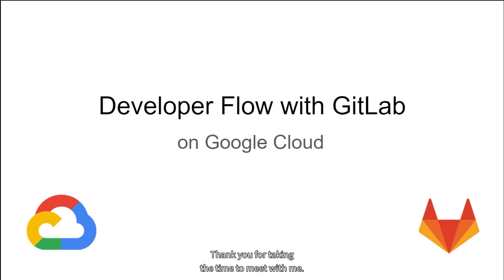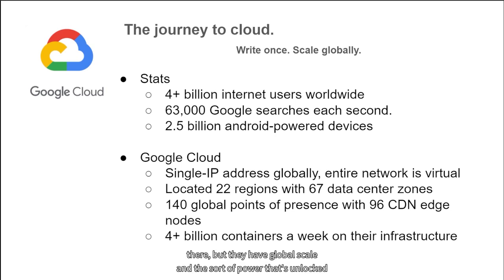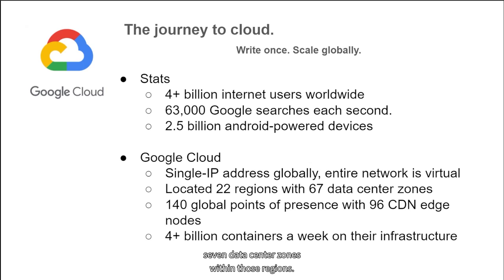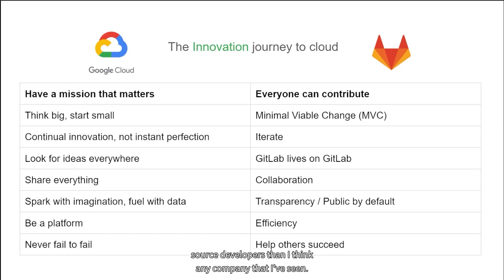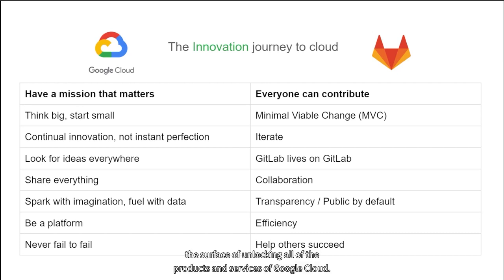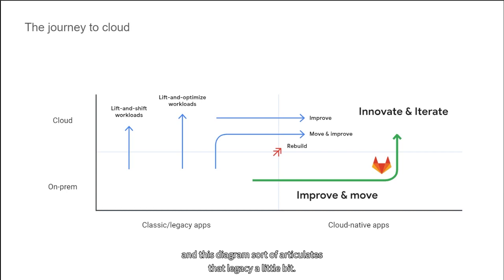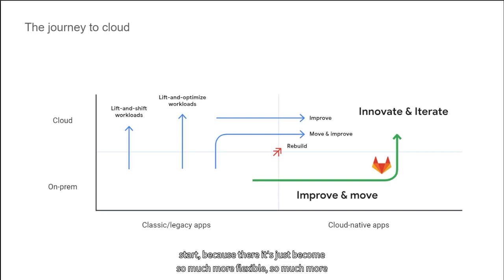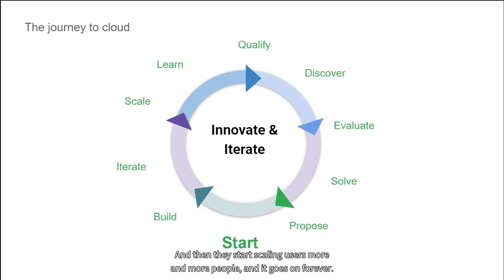Commit Virtual 2021: Developer Flow with Google Cloud and GitLab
Google Cloud offers close to 90+ products which businesses, IT professionals and developers can leverage to accelerate application releases and build quality, gain more flexibility and enable a strategic advantage. This talk is an overview on how developers can innovate and build cloud-native applications on Google Cloud using GitLab.